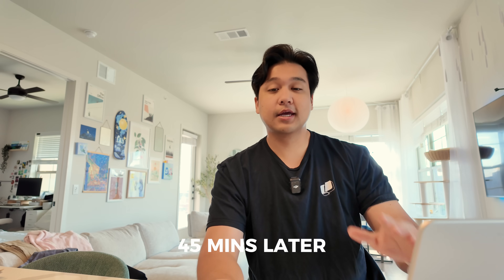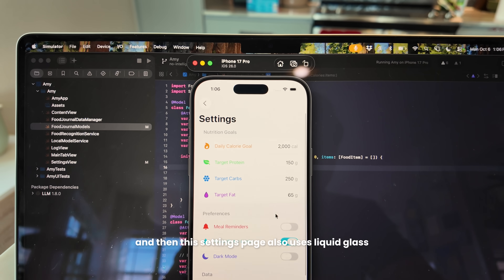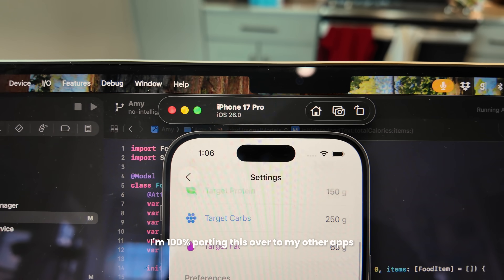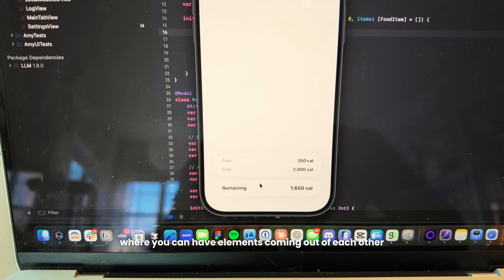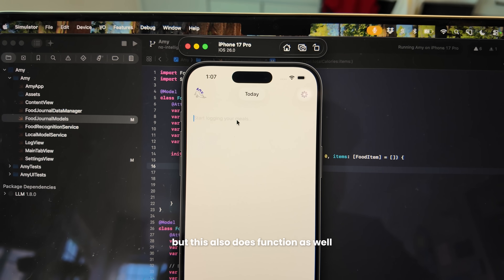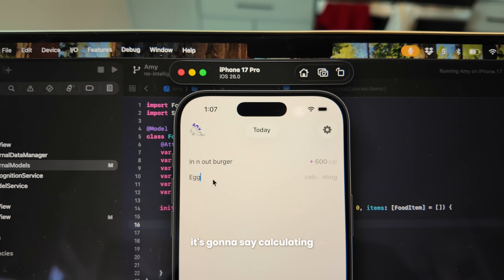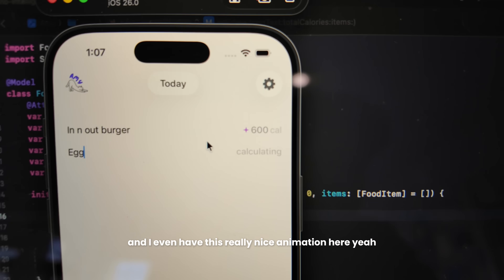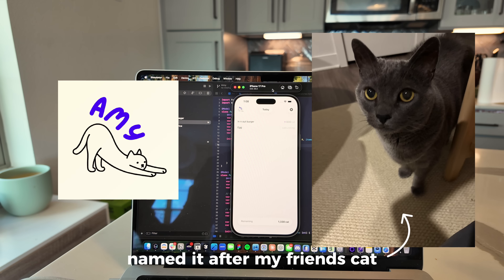I Built An App In 12 Hours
Hi my name is Chris and I build productivity apps 👋

Use code RAROQUE for 1 month free 👀

Timestamps:
0:00 - Intro and what we are covering
1:56 - Implemented liquid glass (iOS 26)
4:58 - Playing with the Apple foundation models and local models
7:39 - Wispr Flow (my favorite dictation app)
8:59 - Cloud based providers
11:30 - Perplexity Sonar (wow this is so good)
13:30 - Next steps and final thoughts :)